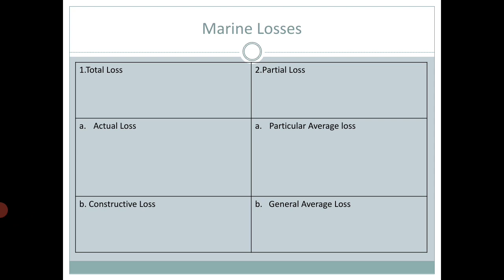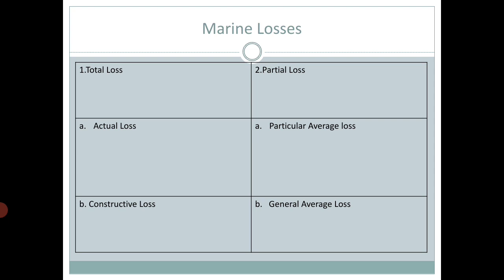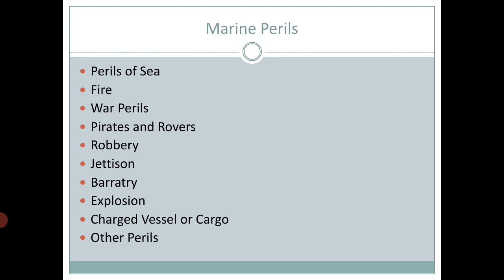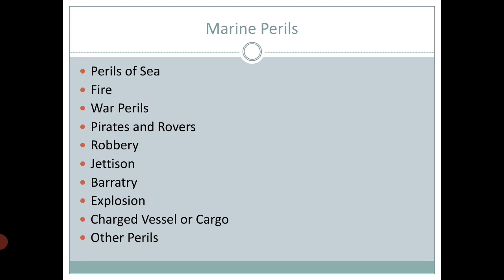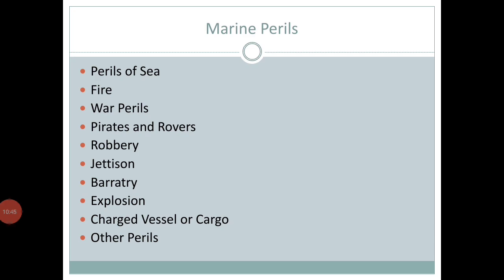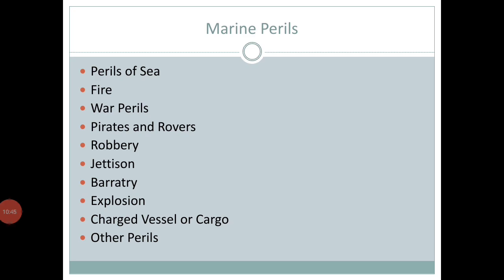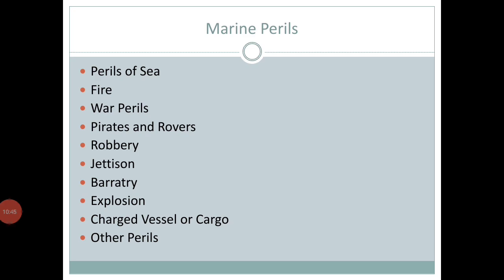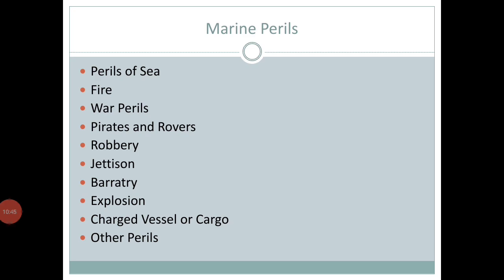B.Com I General -Marine Insurance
Marine losses, Marine Perils and Types of Policy